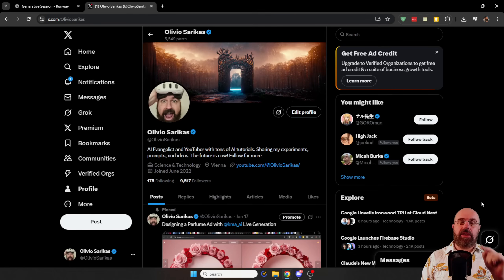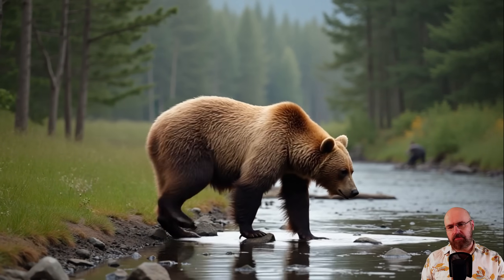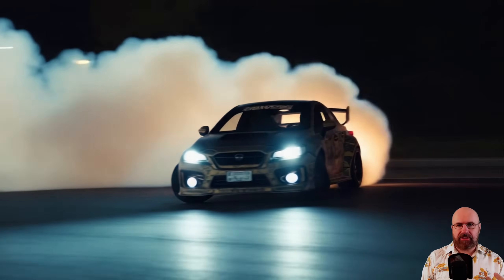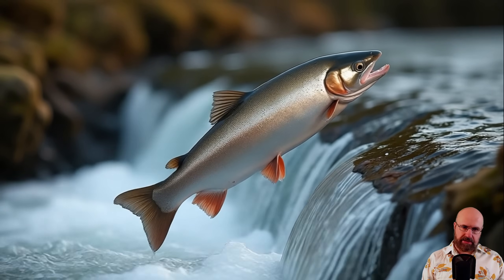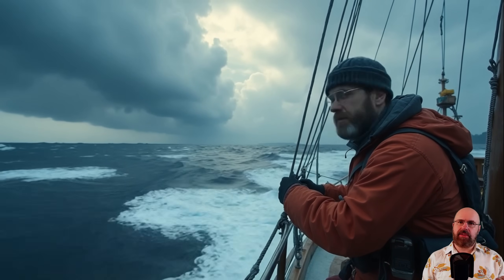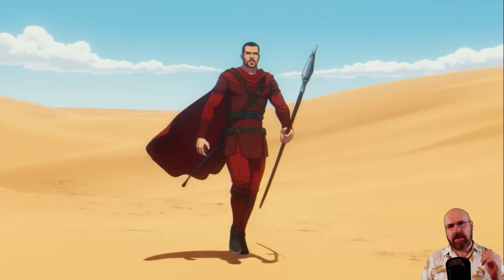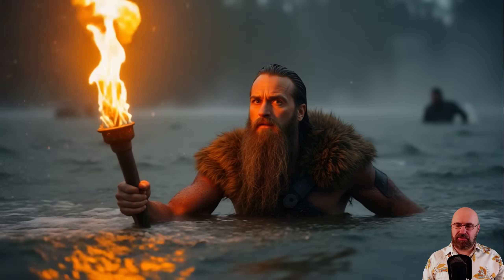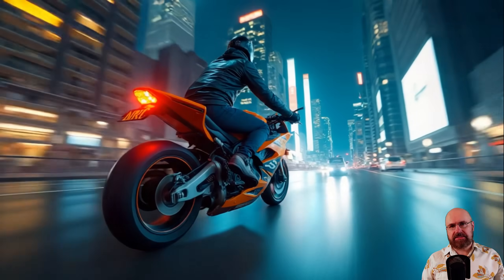Gen-4 TURBO - In-Depth Test & Review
Gen-4 TURBO - In-Depth Test & Review. Has Runway done it again? Or is the Gen-4 Turbo model not as good as it could be? I have created 150 Videos and tested different scenarios for you.